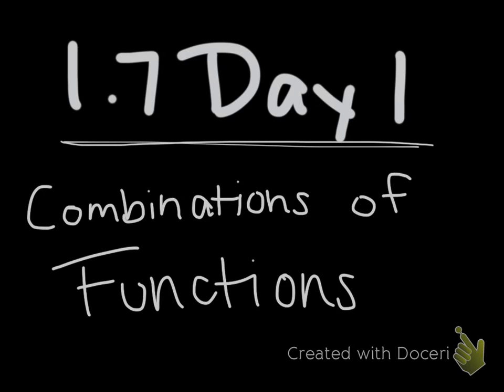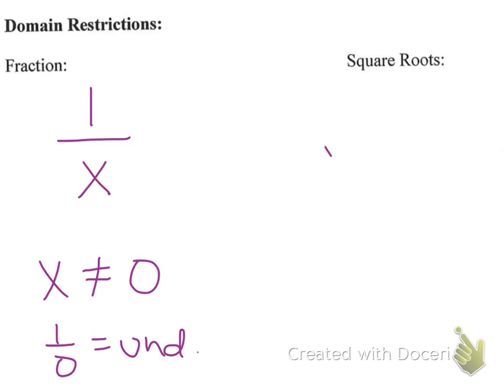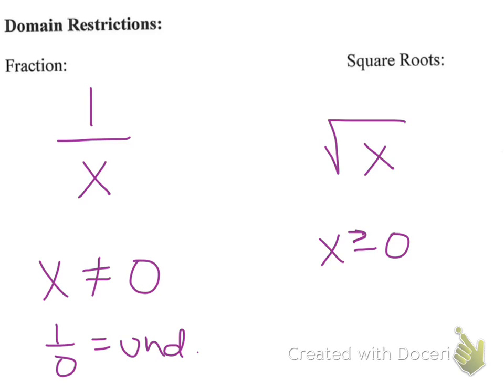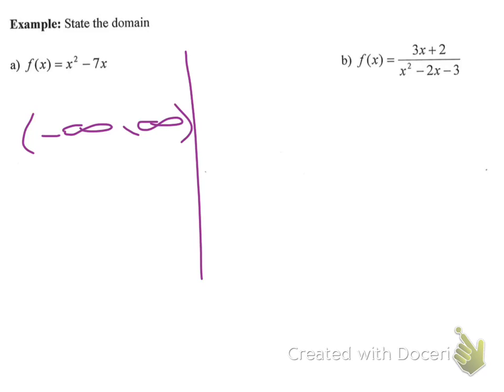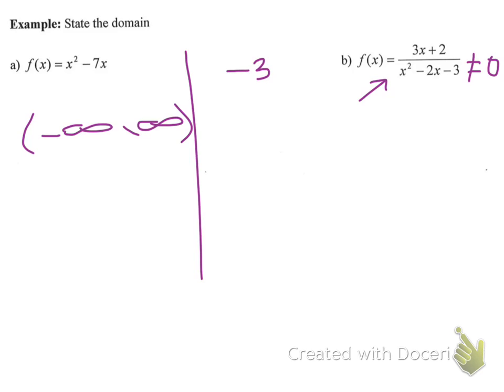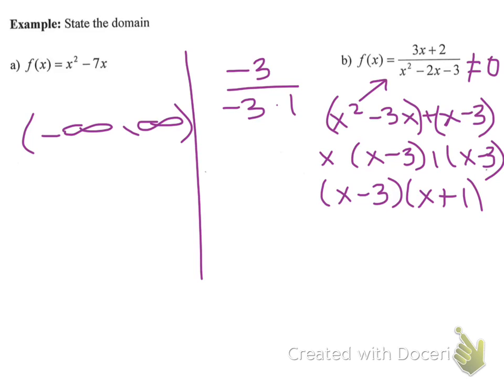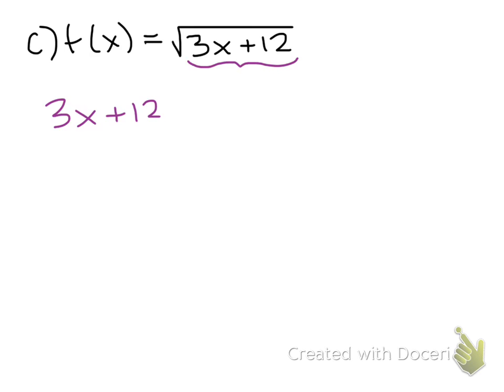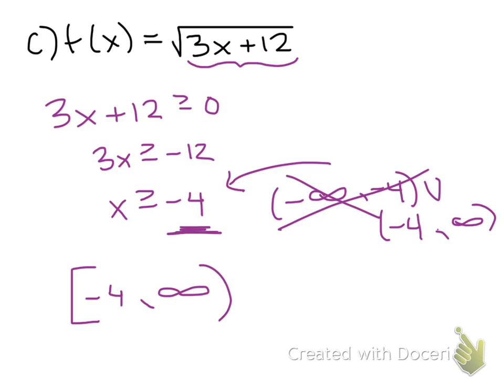1.7 Day 1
Combinations of Functions